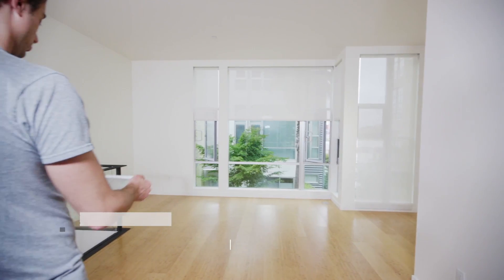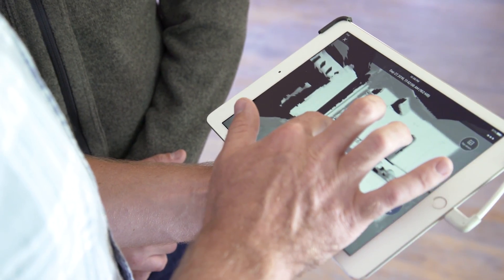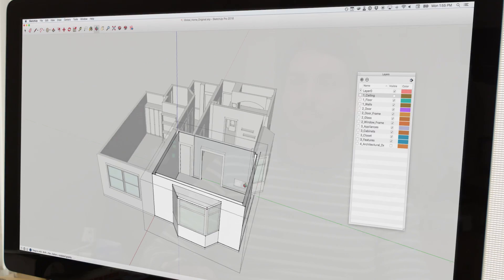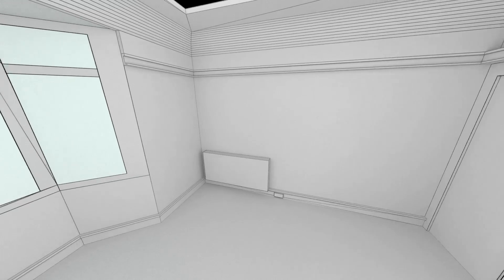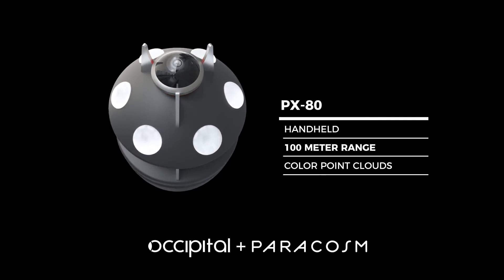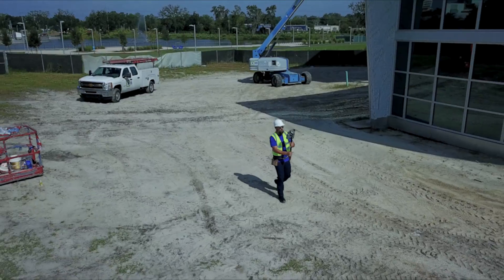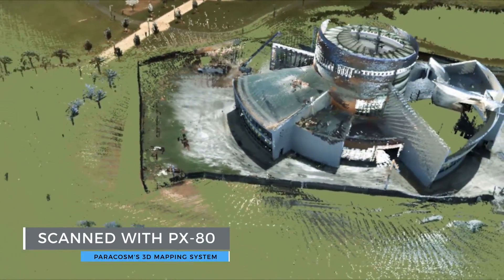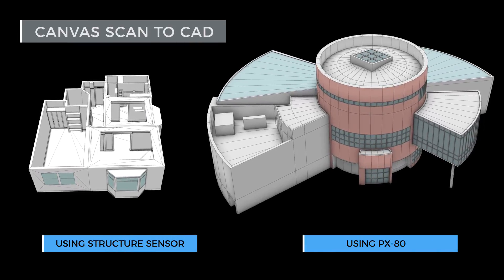Occipital Acquires Paracosm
Occipital has acquired Paracosm. Combined, the two companies are radically changing how we can capture and visualize changes to the physical spaces we occupy in our daily lives.